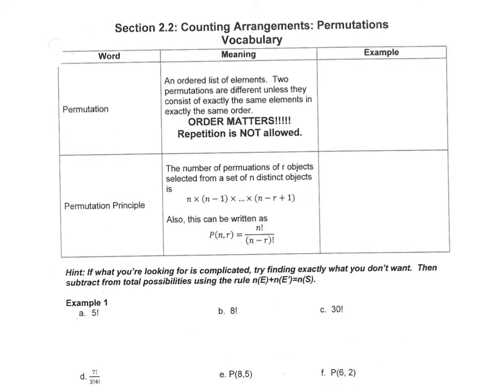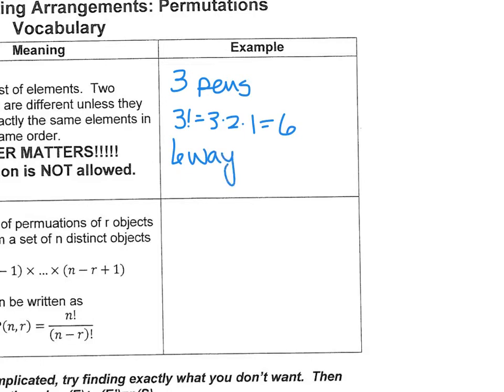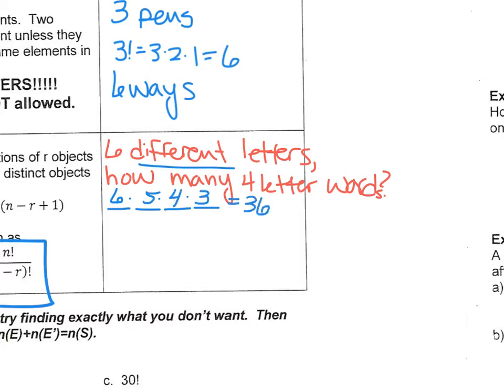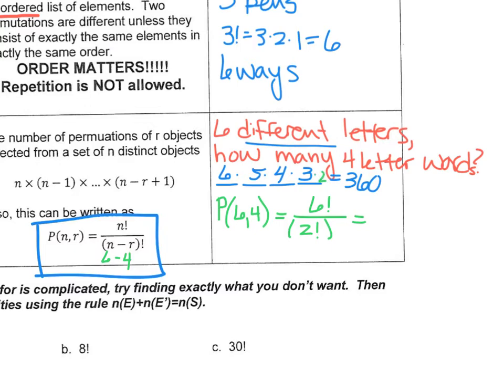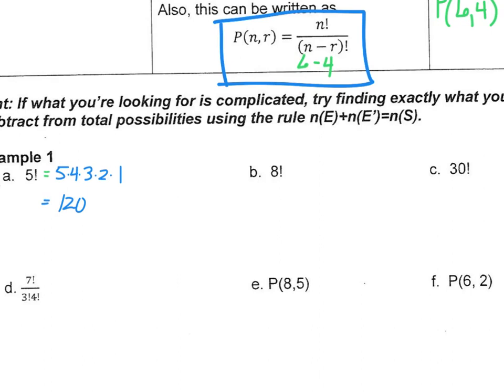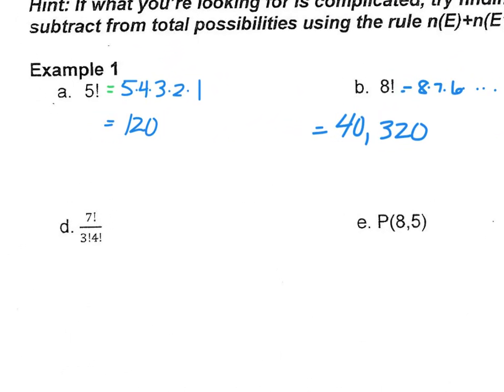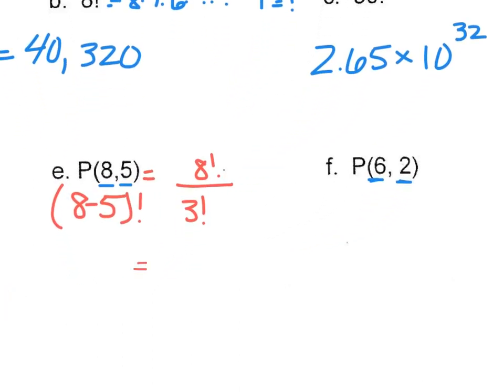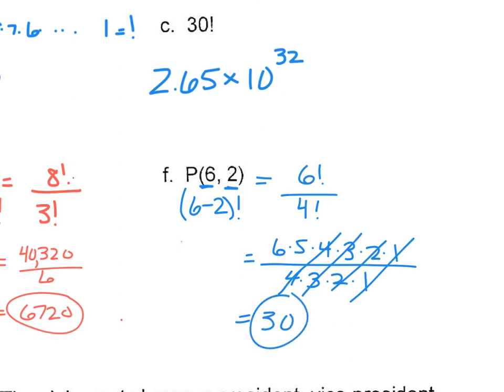2.2 Day 1 (side 1)